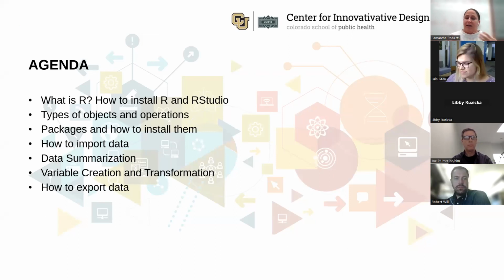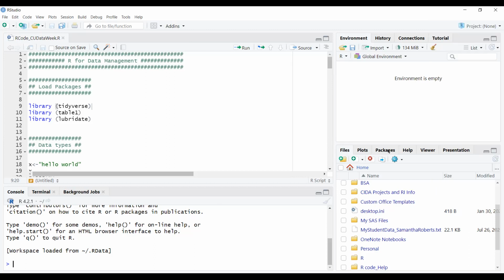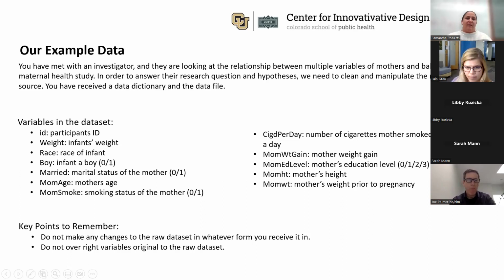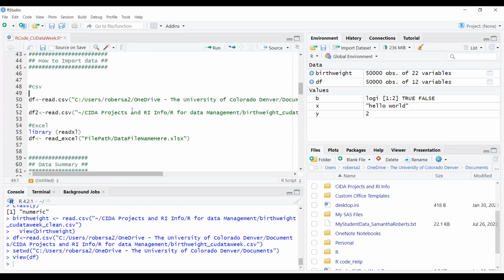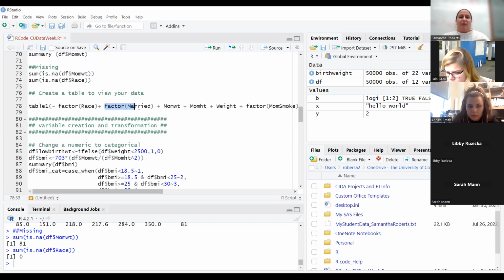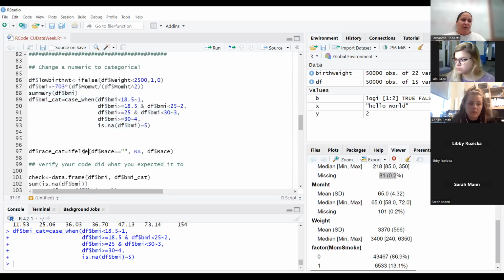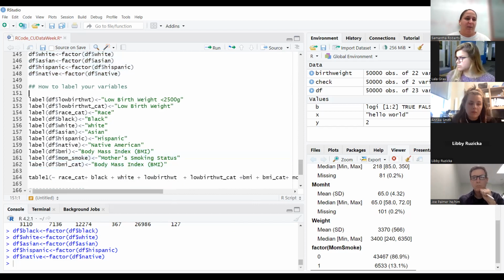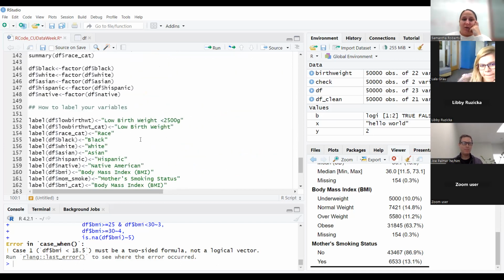CU Data Week - Basic Data Management in R by Samantha Roberts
Come learn how to manage data (including data import and data cleaning) using R.  Prior programming experience in R is not required.